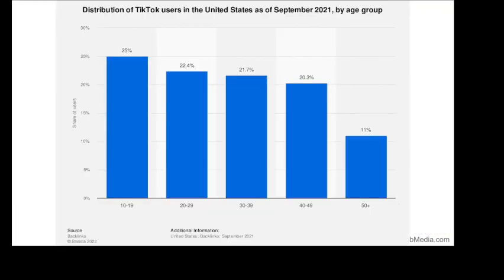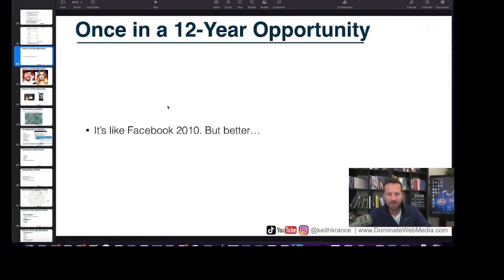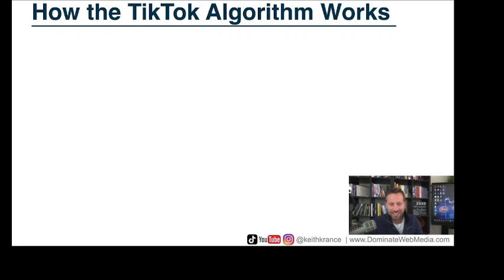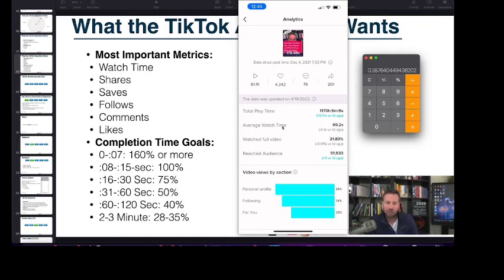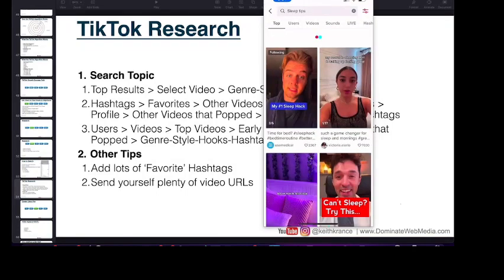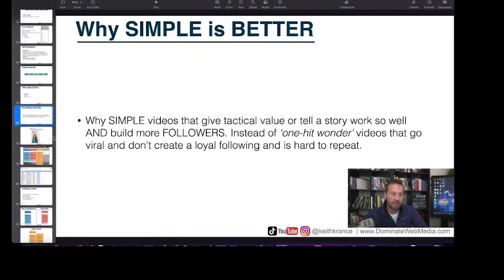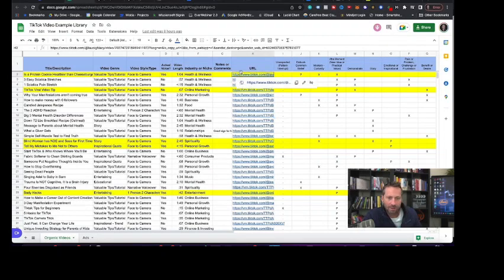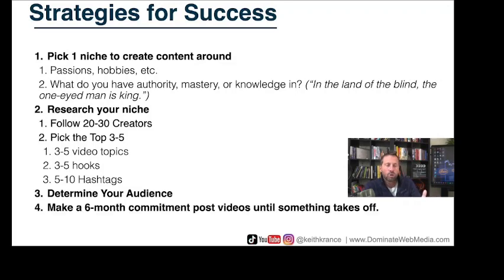The TikTok Growth Blueprint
Learn How To Massively Grow Your Audience on TikTok with these insider secrets from Keith Krance that helped him get 100,000 followers in 2.5 months. Right now, TikTok is a golden opportunity for new creators, and this course will help you find opportunities and create great TikToks, with a content creation schedule that works even for busy entrepreneurs.